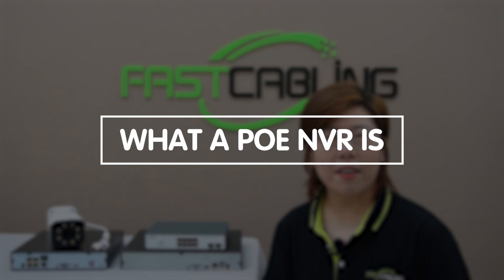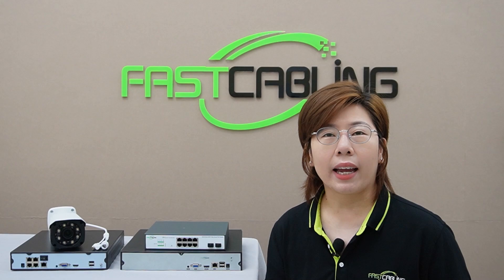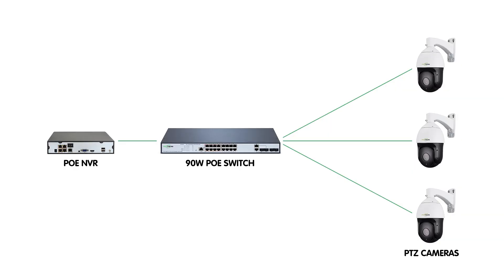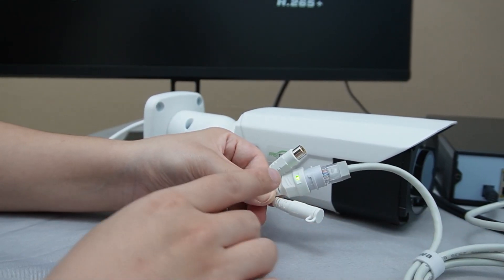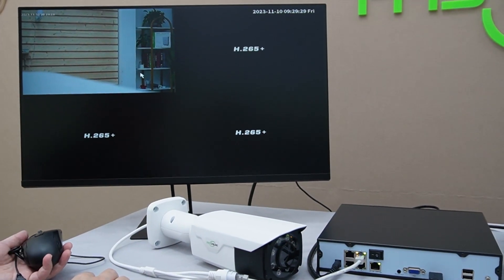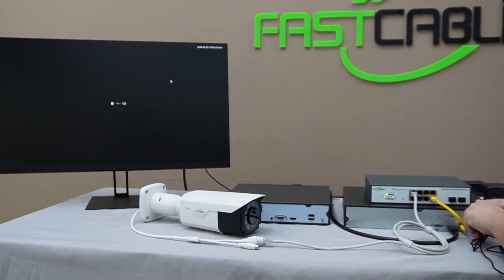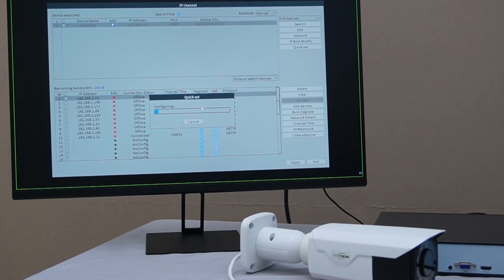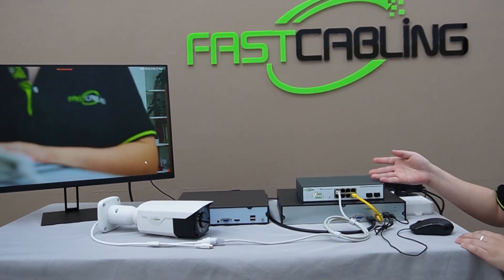PoE NVR vs. NVR with External PoE Switch: Which is Right for Your Surveillance System?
Are you debating between a PoE NVR (Network Video Recorder) and an NVR with an external PoE switch for your surveillance system? In this video, we break down the pros and cons of each option to help you make the right choice, before wrapping up with an operational guide on setting up both PoE NVR and NVR with a PoE switch.

0:00:00 What is a PoE NVR?
Advantages of PoE NVR
Disadvantages of PoE NVR
Disadvantages of PoE Switch
Advantages of PoE Switch
Operational Guide